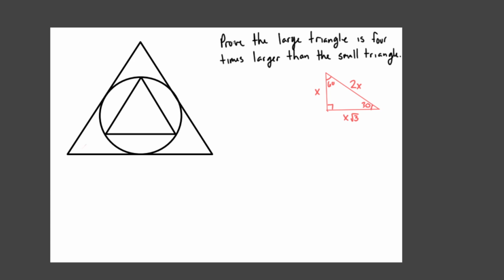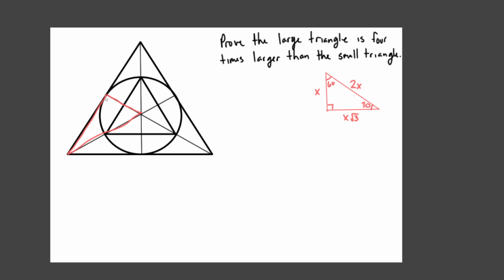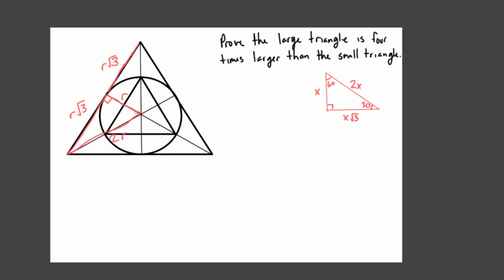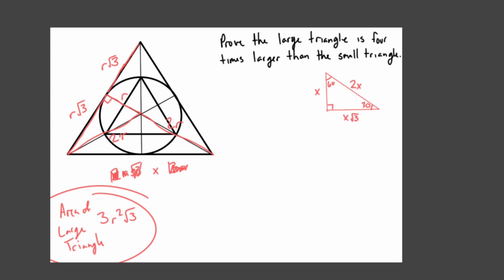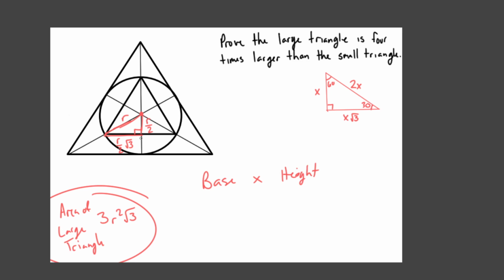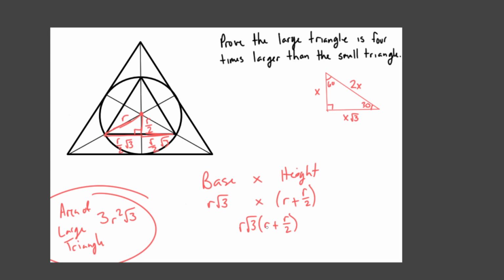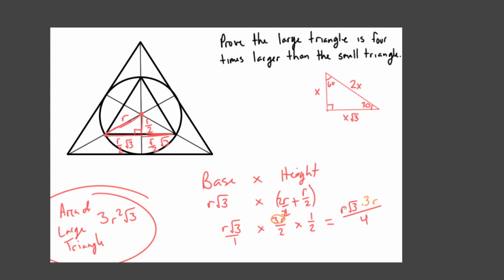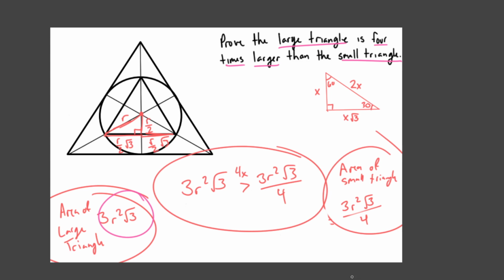Assignment Help: Inscribed and Circumscribed Triangles